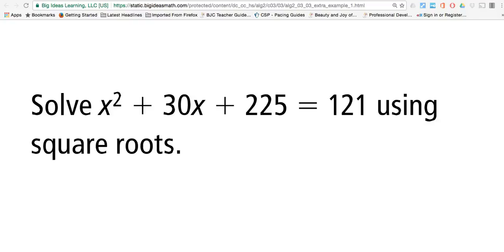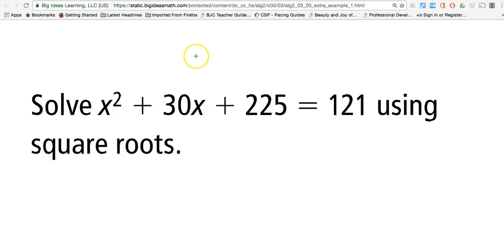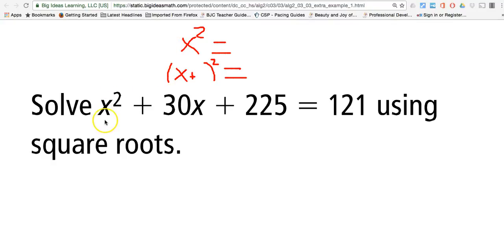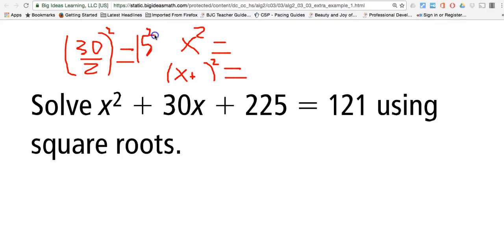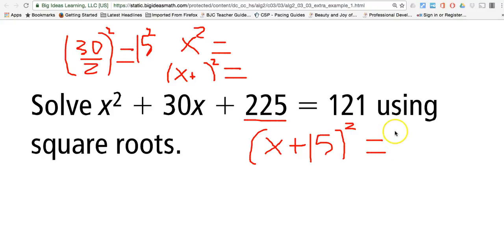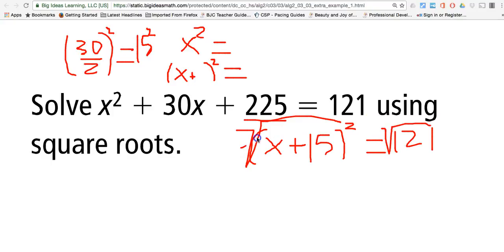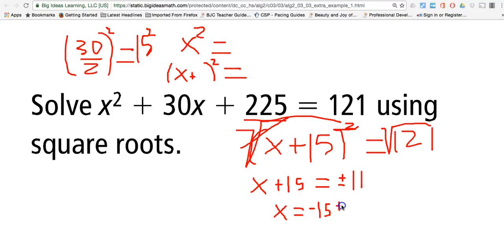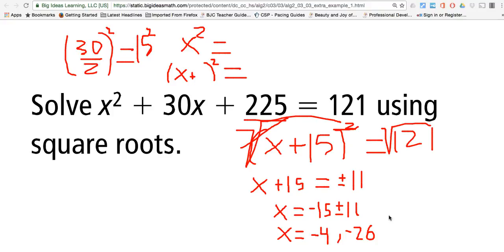3 3 Example 1